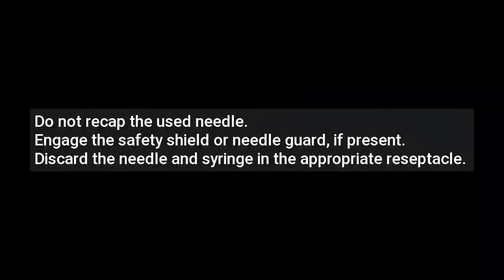Administering Medication through Subcutaneous